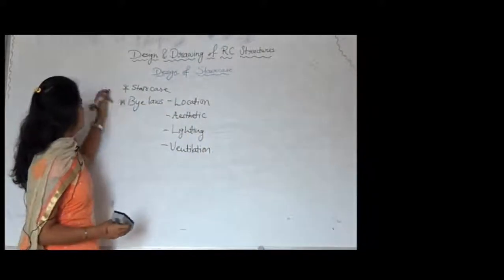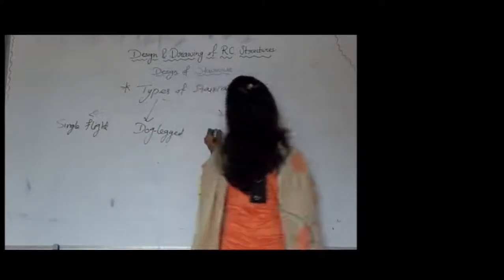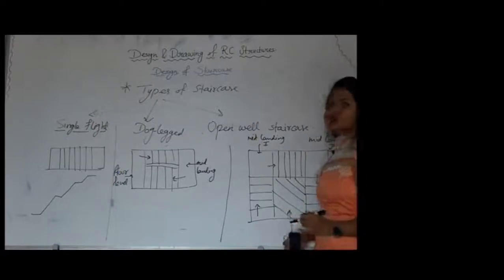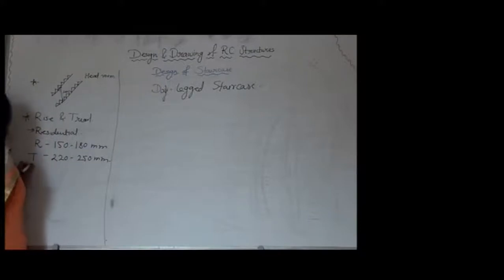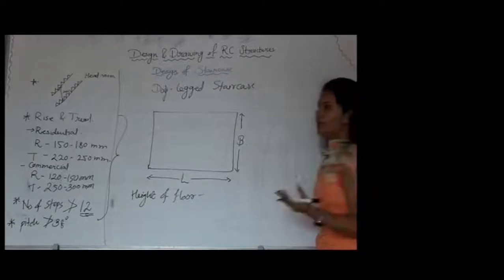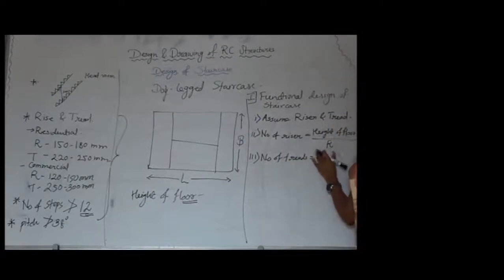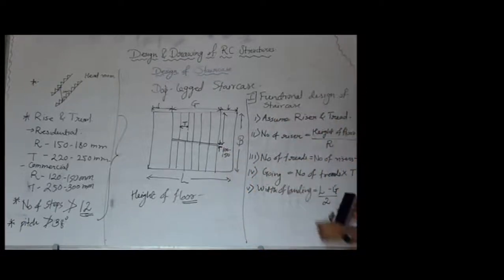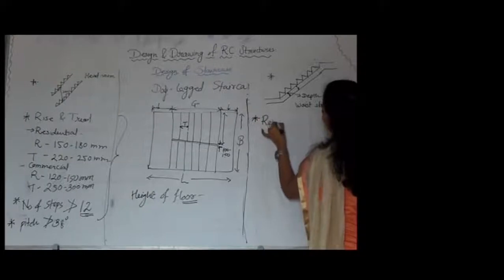Design of Staircase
Varsha Patil